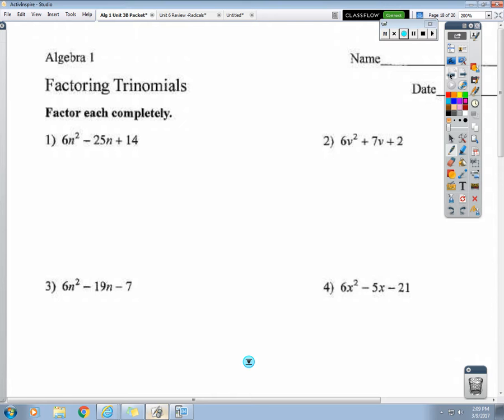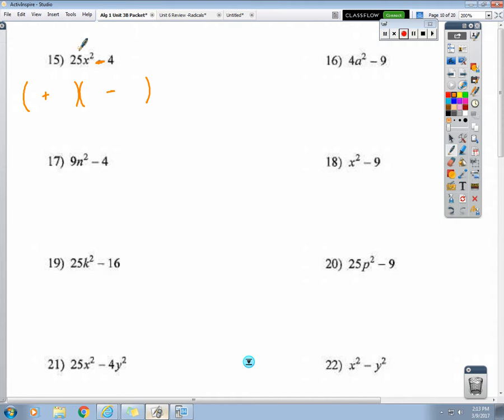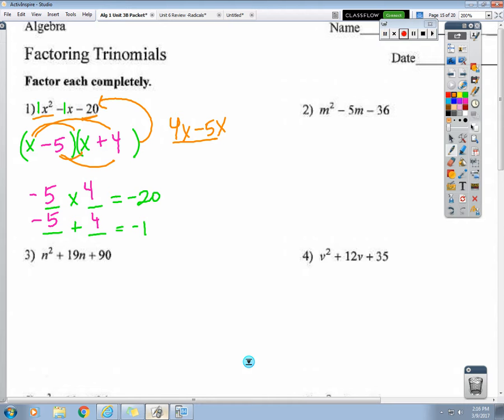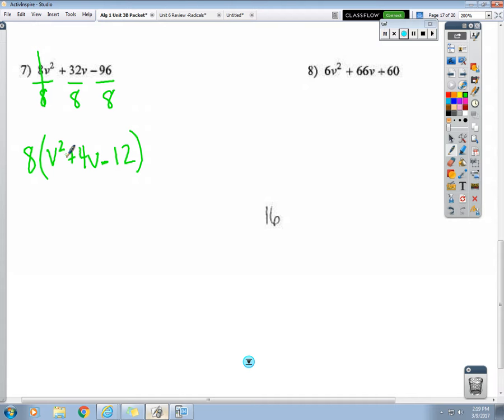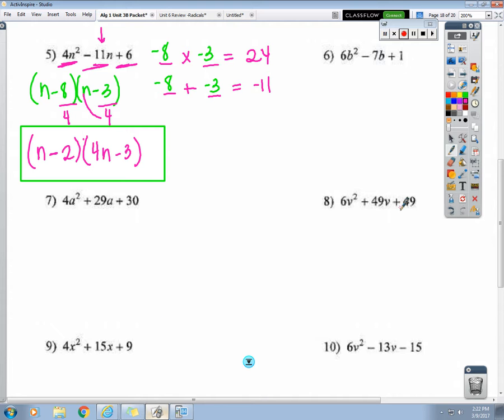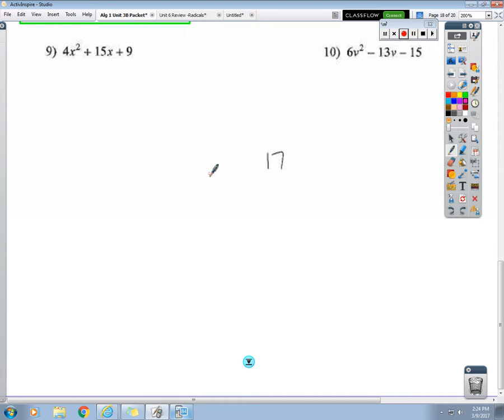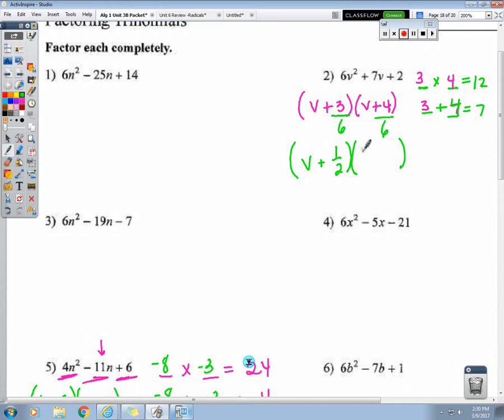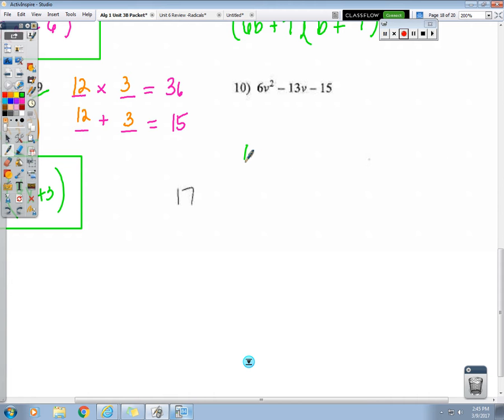Alg 1 Unit 3B 3 9 17